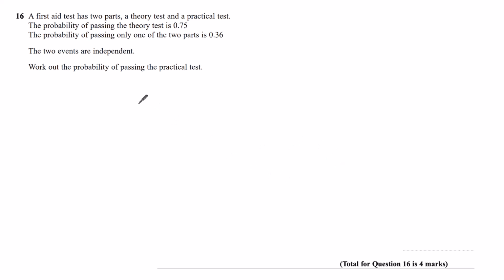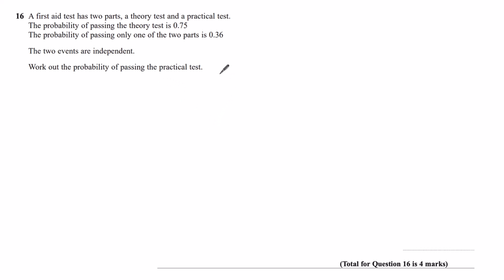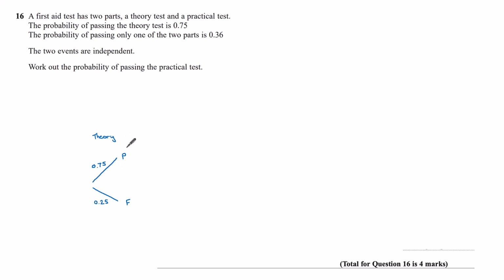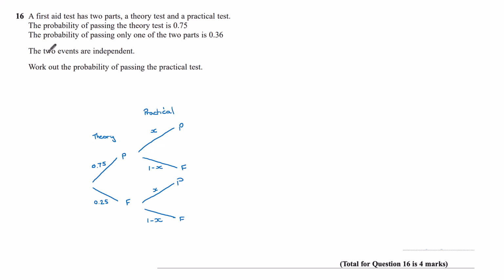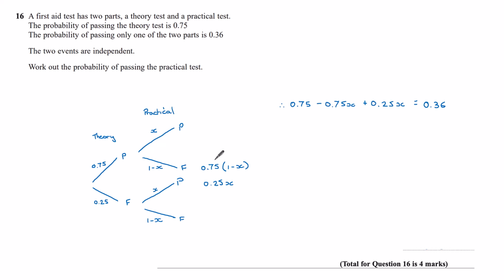GCSE Edexcel June 2022 Higher Paper 1 Q16 - Probability | ExamSolutions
Learn how to use tree diagrams with probability of independent events